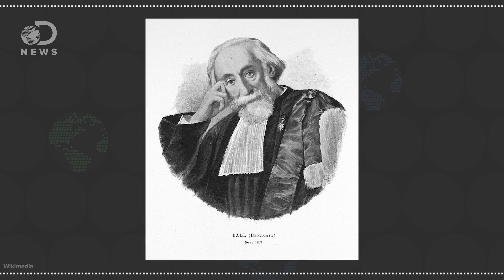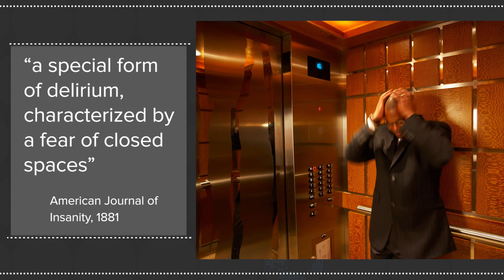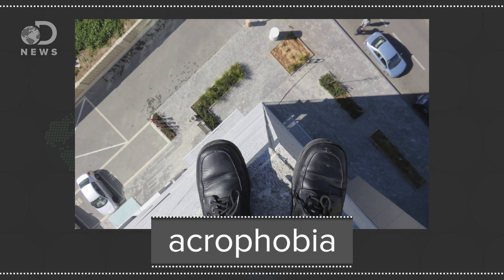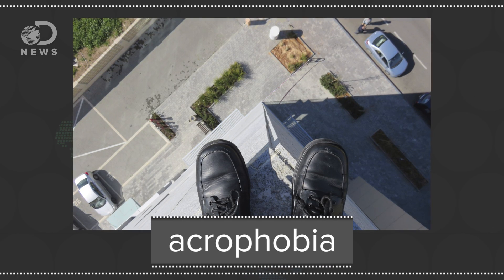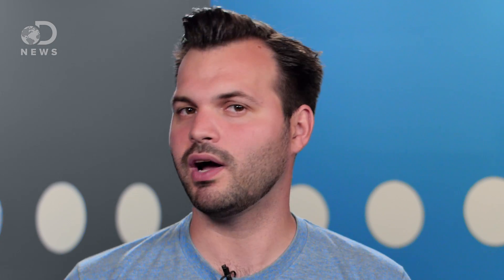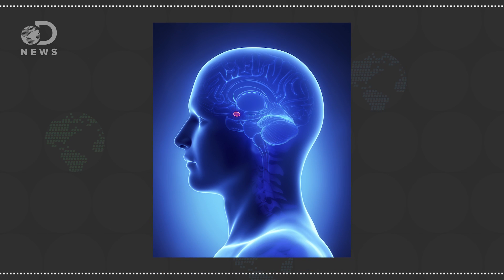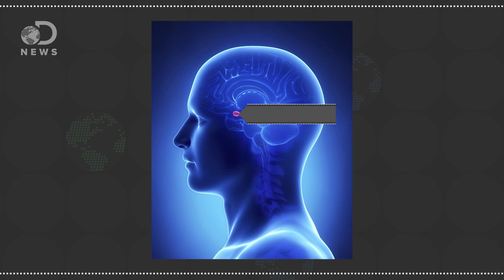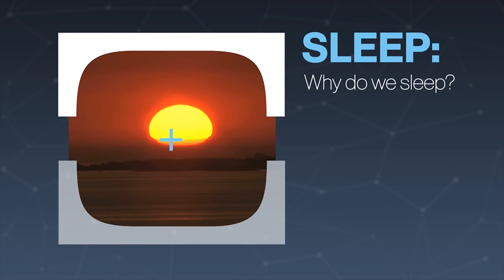Why Are Some People Claustrophobic?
Not having enough personal space or being in a small room can make some people feel anxious or trapped. What is claustrophobia and is there a cure?

Claustrophobia: Causes, Symptoms and Treatments
"Claustrophobia is an anxiety disorder in which the sufferer has an irrational fear of having no escape or being closed-in. It frequently results in a panic attack and can be triggered by certain stimuli or situations."

"People who project their personal space too far beyond their bodies, or the norm of arm's reach, are more likely to experience claustrophobic fear, a new study finds."

"Surprisingly, we found that mutations affecting a single gene, encoding a stress-regulated neuronal protein, can cause claustrophobia."